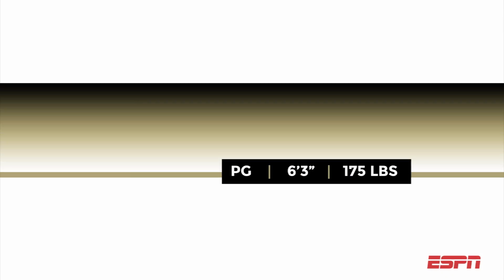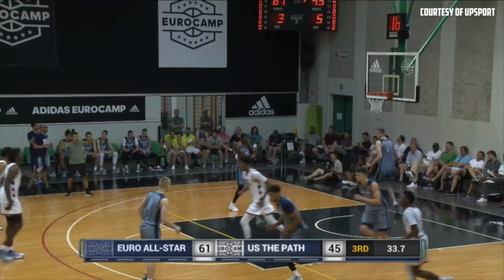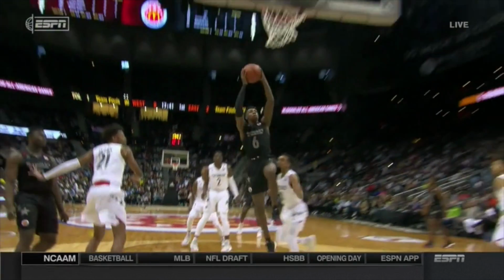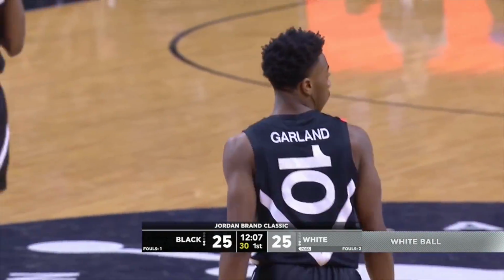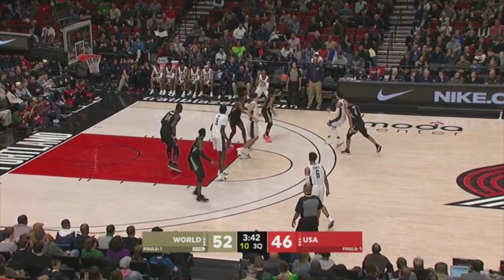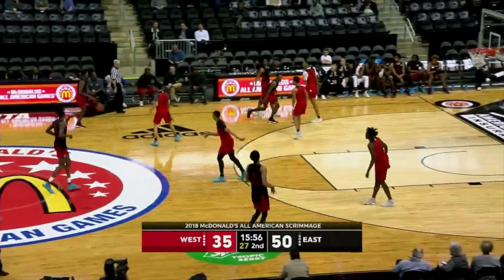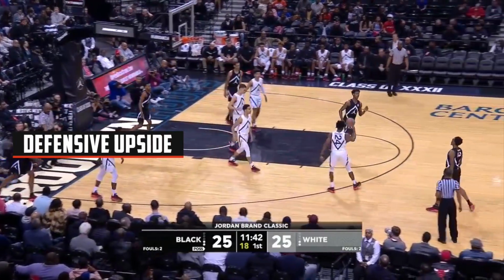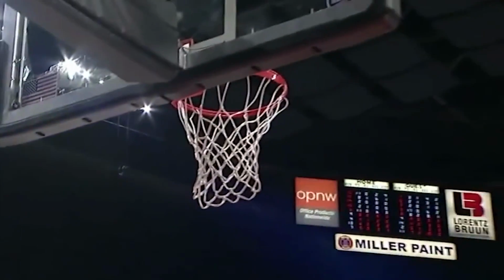Darius Garland preseason 2019 NBA draft scouting video | DraftExpress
ESPN NBA draft analyst Mike Schmitz breaks down the strengths and weaknesses of Vanderbilt Commodores basketball freshman Darius Garland, who could be a top pick in the 2019 NBA draft lottery.